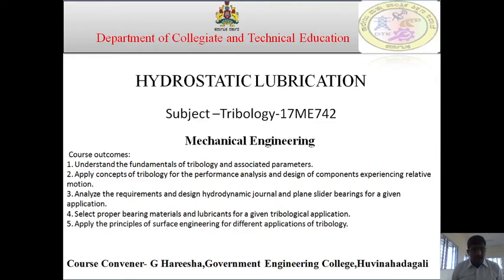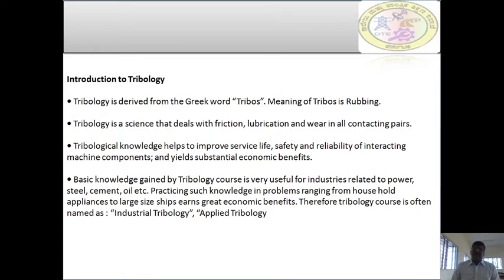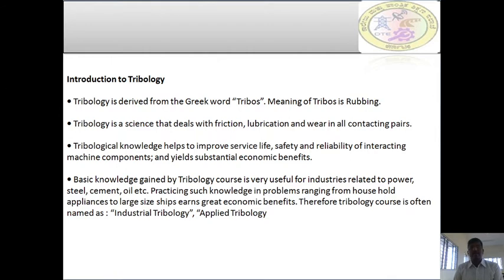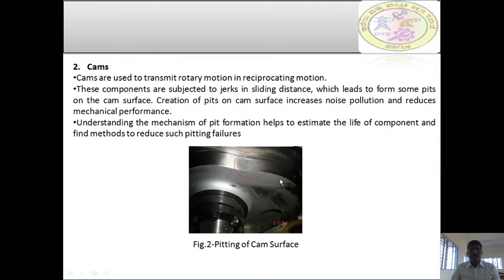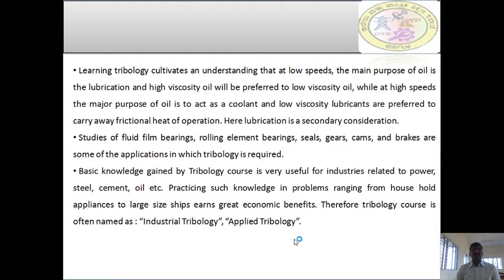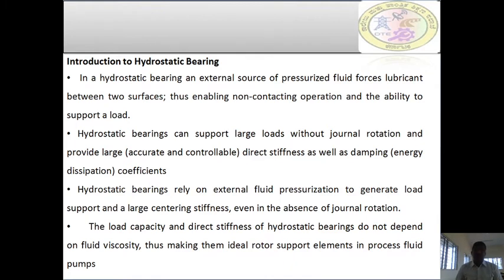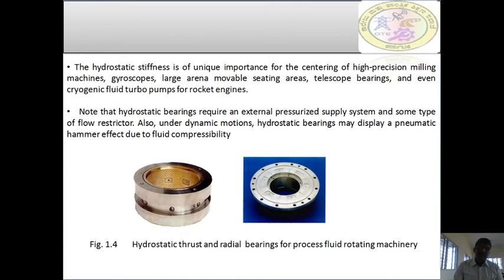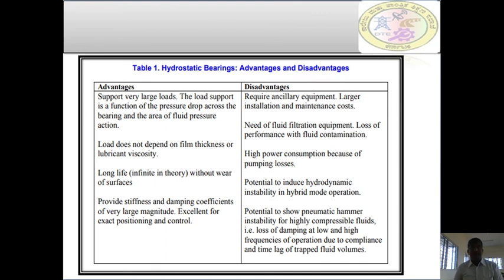12 January 2021